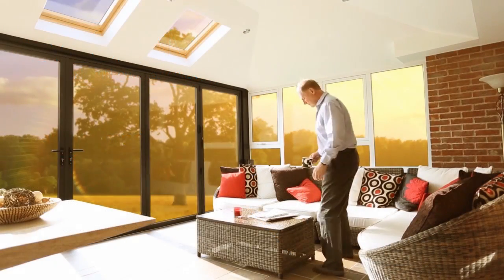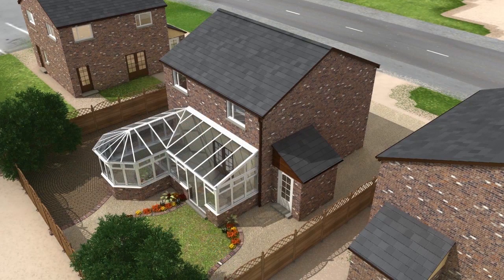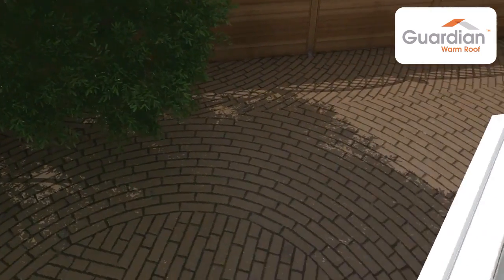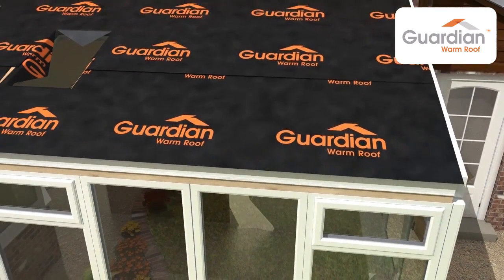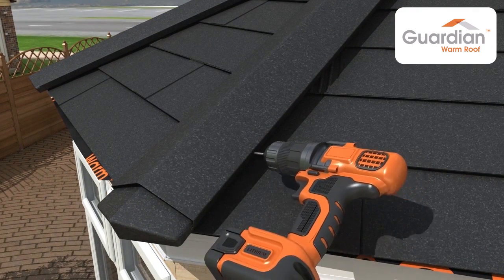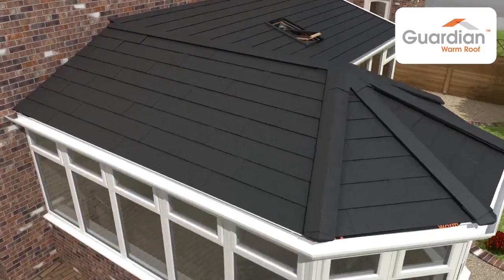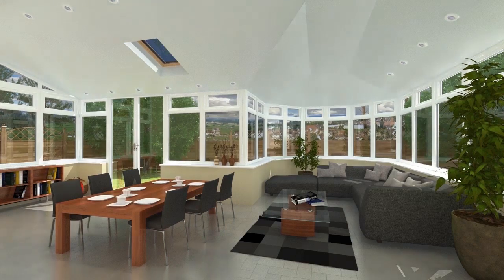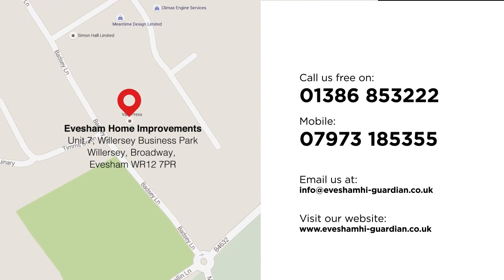Evesham Home Improvements Guardian Roofs Video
Evesham Home Improvements are pleased to offer the Guardian Warm Roof – turn your conservatory into an all year round living space. The Guardian Warm Roof is a tiled conservatory roof system that replaces your existing conservatory roof and will eliminate the common “too hot in summer, too cold in winter” problem traditional conservatory roofs can cause. This video shows how we install the Guardian Warm Roof and an overview of the internal and external finishes available. If you’d like to know more you can visit our where we have full details of the Guardian Warm Roof and you can also obtain a free no obligation quotation.